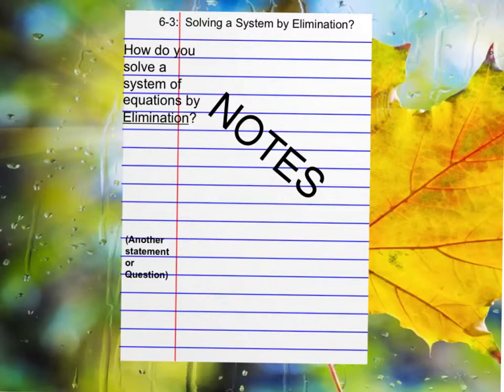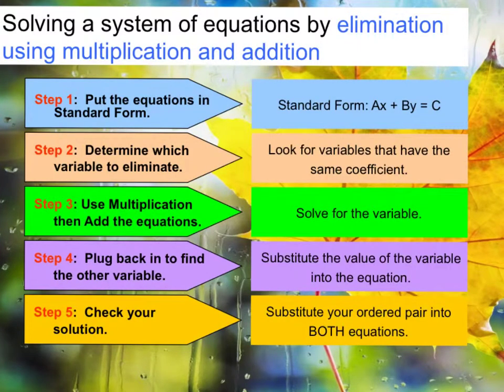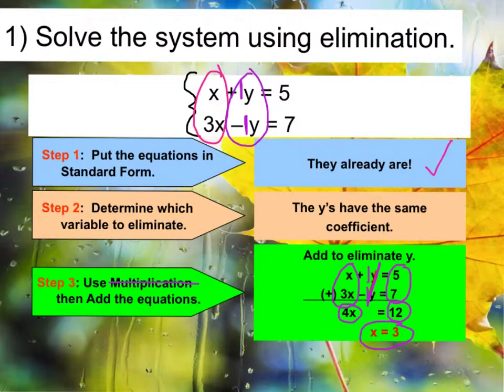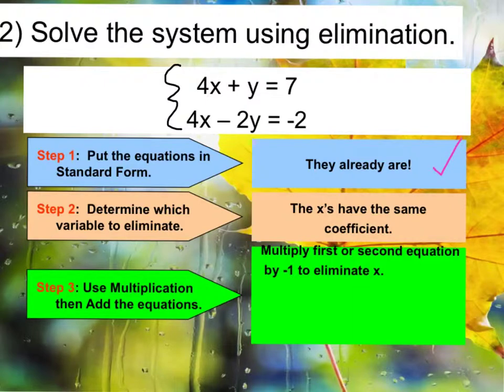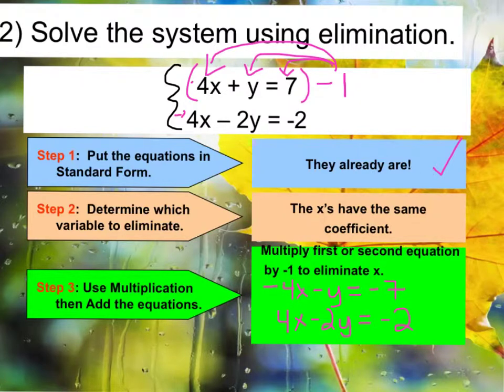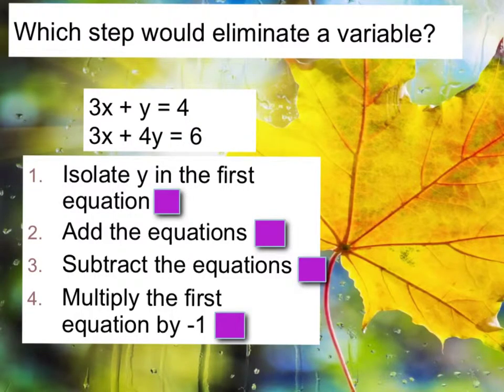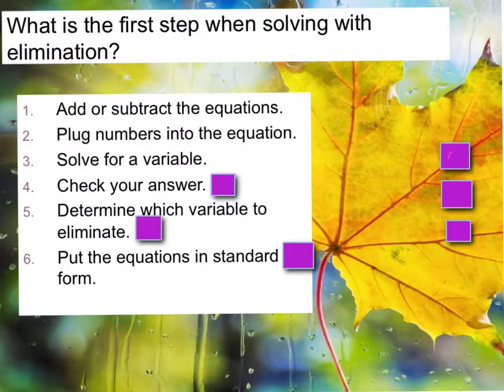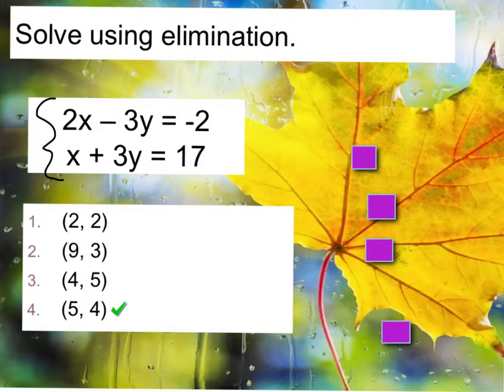How do you solve a system by Elimination?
6-2 Solve a System by Elimination